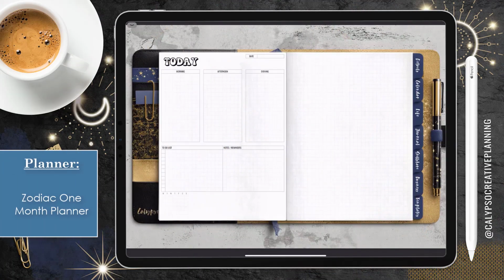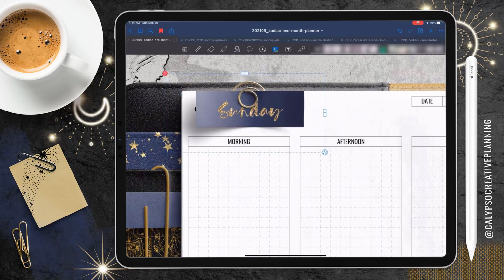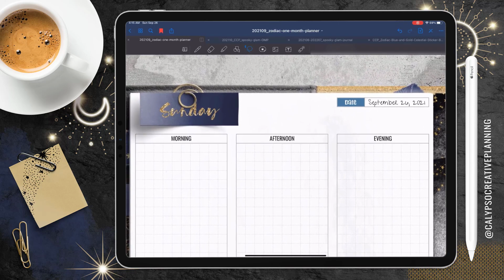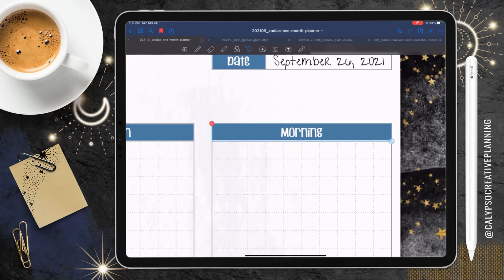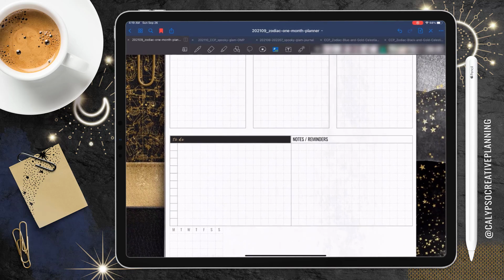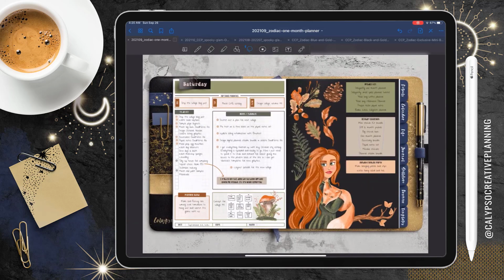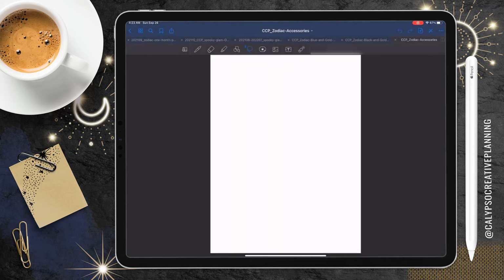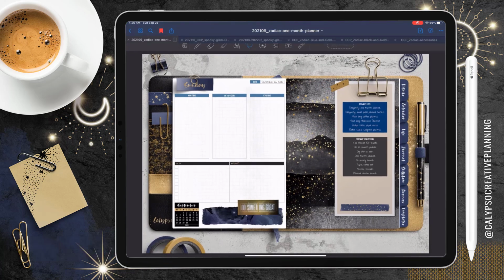DIGITAL PLAN WITH ME // Zodiac Daily Spread / September 26, 2021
This Zodiac collection spread is pretty minimal compared to many of my others. It's a quick and easy spread to create, especially since I used another one of my dashboard stickers to give one side of the page some personality in just one step.

Helpful Resources I Use:
* Microphone Stand
Useful Links:
* Etsy Shop